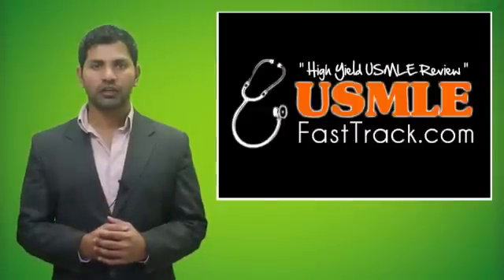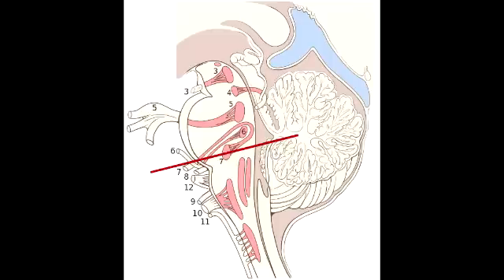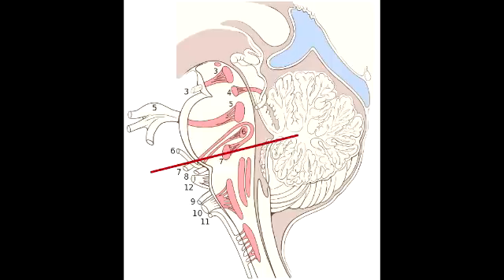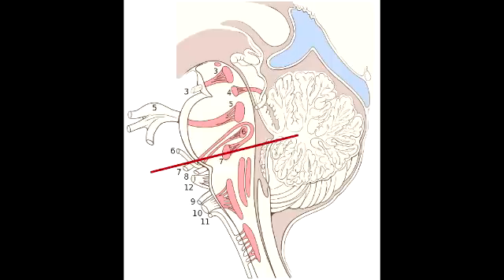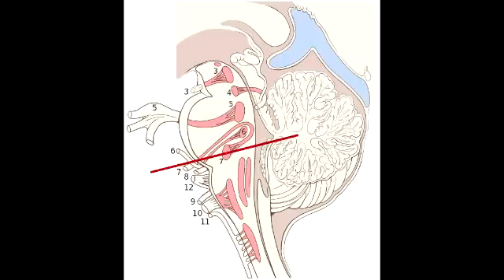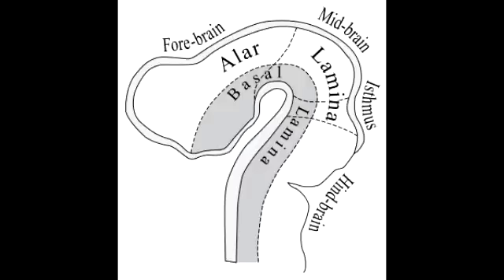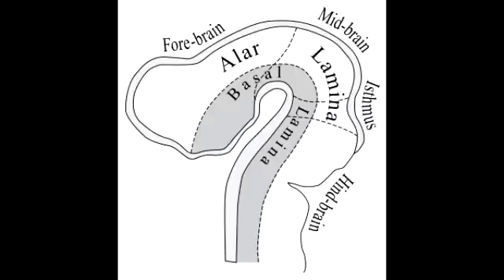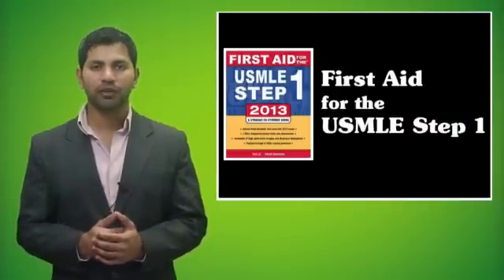Cranial Nerve Nuclei - Midbrain, Pons, Medulla & Spinal Cord